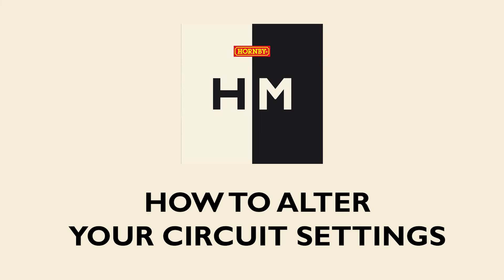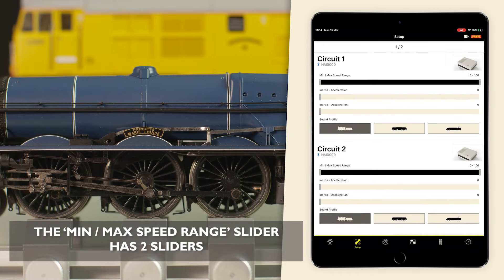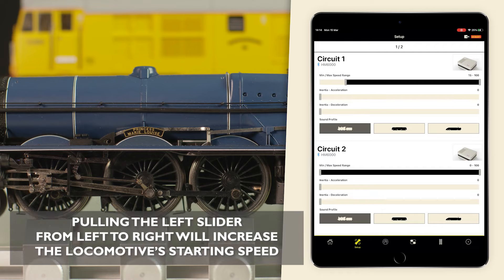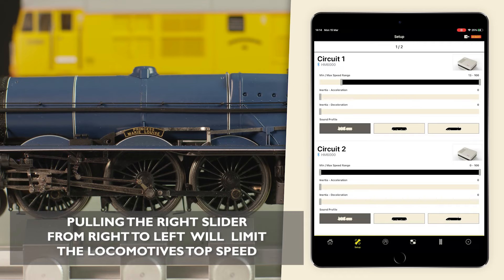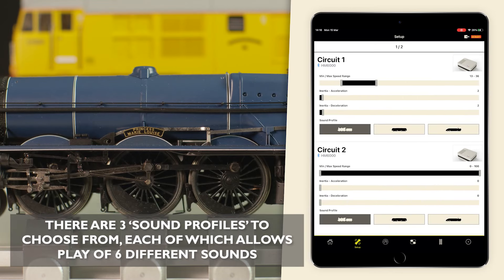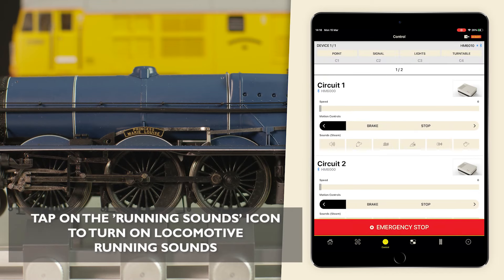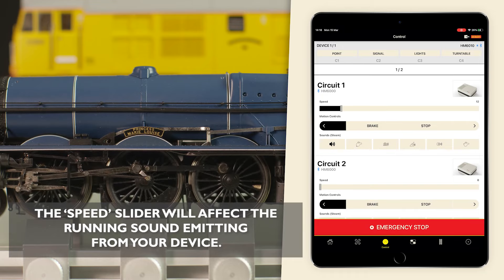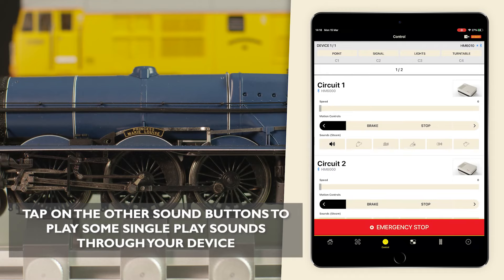HM|DC - How To Alter Your Circuit Settings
When it comes to operating an analogue DC layout, technology has taken control!

From now on there is no need for the controller to be tethered to the track; Hornby’s HM6000 control system can operate a DC layout with consummate ease by using Bluetooth low energy (BLE) technology. Not only does the system provide simple control of two circuits but also features inertia and braking control, loco sounds, speed control and intuitive layout planning features.

Utilising both BLE and Bluetooth Mesh Network architecture developed by Hornby, the HM6000 provides a stable and responsive system increasing in efficiency the more a model layout develops. The App based HM|DC system is built around two pieces of hardware which form the key elements of the set up. These are the HM6000 App Circuit Controller and the HM6010 App Operating Accessory unit.

The HM6000 is paired with the HM|DC application on a smartphone or tablet and provides control of up to 2 circuits independent of each other. Up to 4 HM6000 units can be linked to the application, providing control of 8 independent circuits via one device. This also allows for the control of up to 4 accessories such as lighting or a quick burst of power used to operate a point motor. Up to three HM6010 units can be linked to the application providing control of up to twelve accessories from one device.